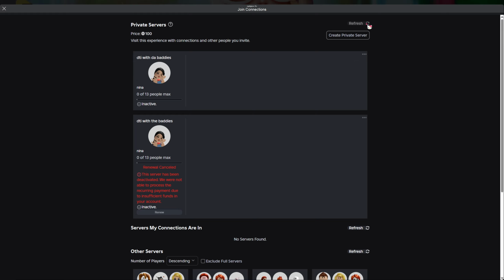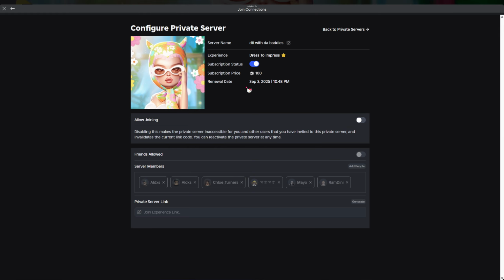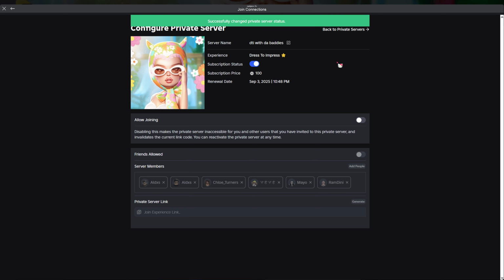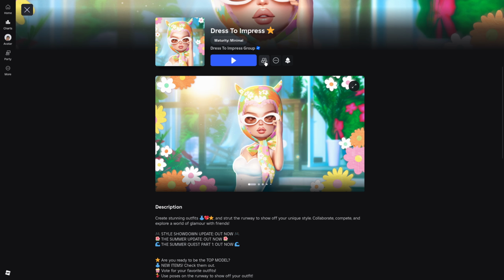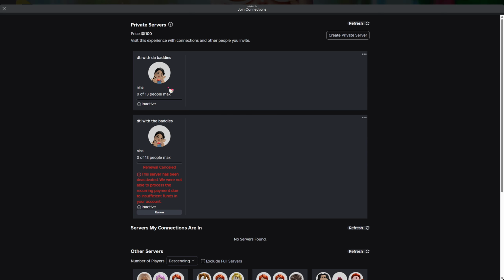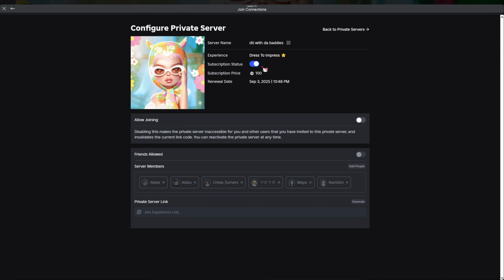🔄 Expired Roblox Private Server? Here’s EXACTLY How to Renew It & Keep Playing! 🕹️🔑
🔄✨ Did your Roblox Private Server expire? Don’t panic — I’ve got you covered! 🕹️🔑
In this video, I’ll show you EXACTLY how to renew your expired Roblox Private Server step by step, so you and your friends can keep playing without losing your progress! 🎮⏳

✅ Learn how to check your server status
✅ See how to renew or extend your subscription
✅ Get tips to avoid future expiration surprises!

💡 Whether you run a game night, a hangout spot, or a roleplay server — this guide will make sure your VIP server stays active and your squad never gets kicked out again! 👑💙

💬 Got questions or need help with other Roblox features? Drop them in the COMMENTS — I’m here to help you stay in the game! 🚀🕹️